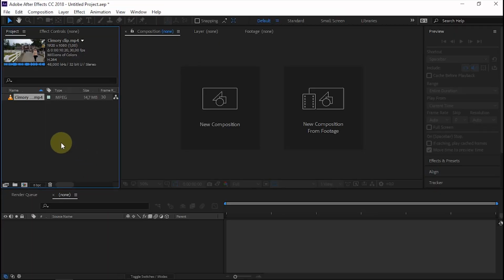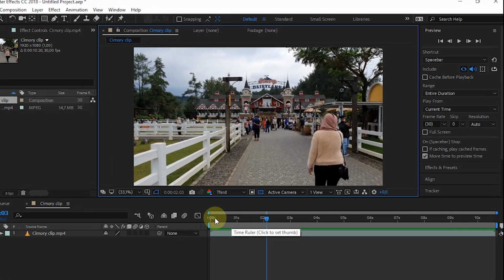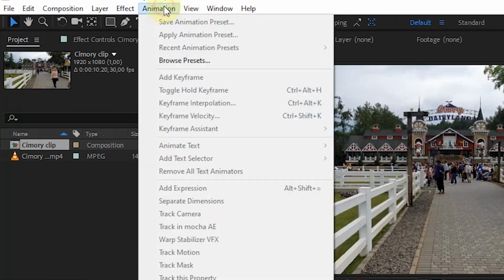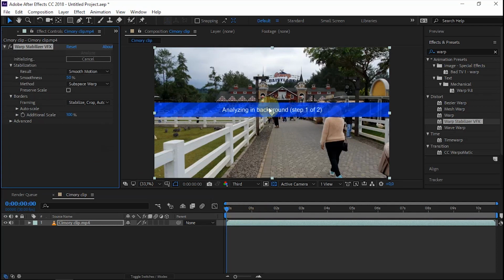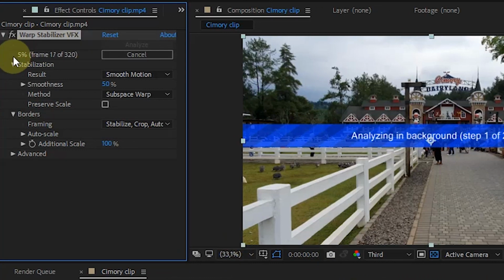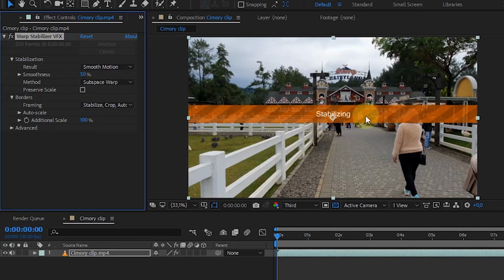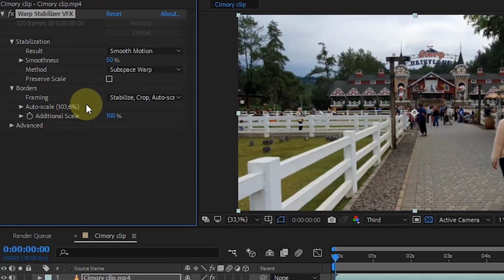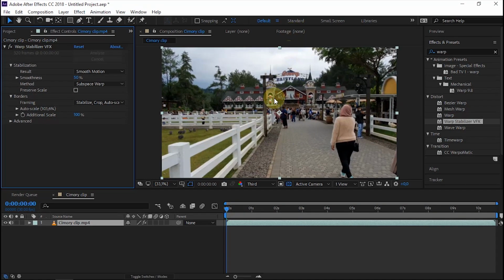How to Stabilize Shaky Footage in After Effects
Not only in Adobe Premiere Pro, in After Effects we can also stabilize shaky footage. As an example, I'll try to stabilize this footage.